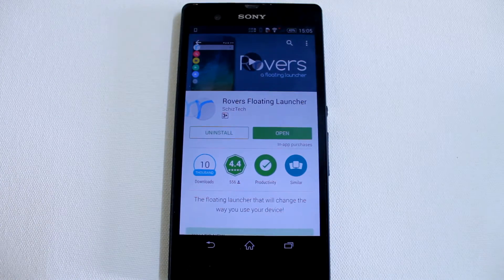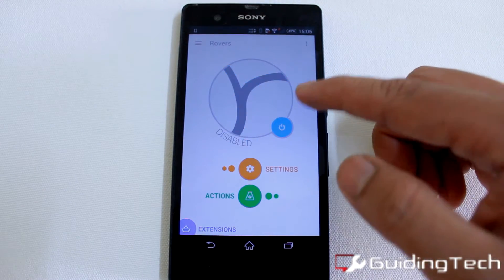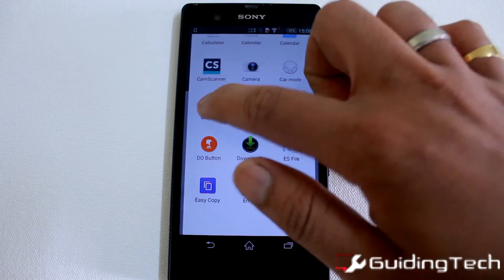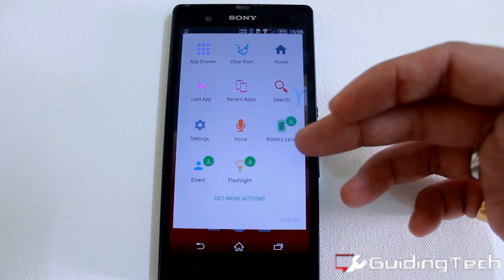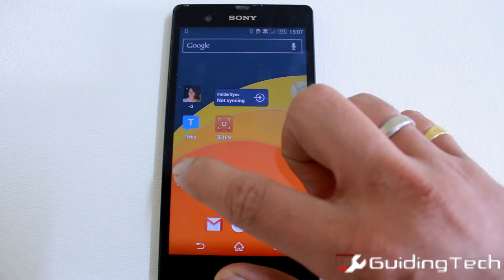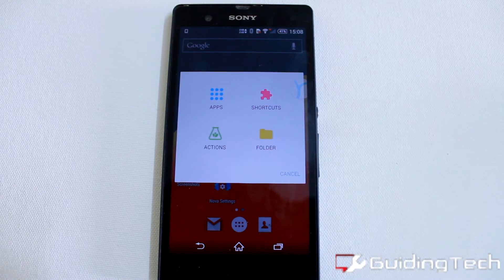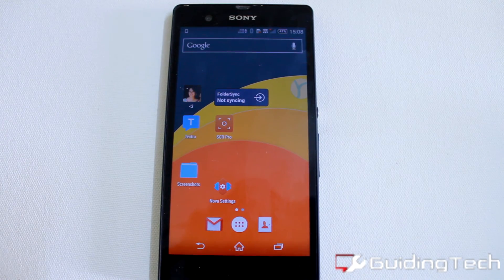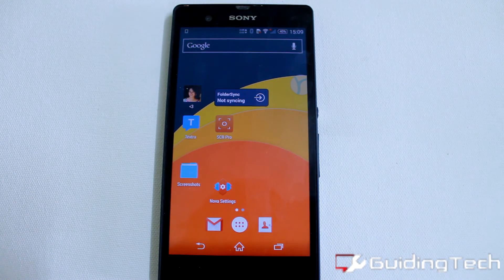Rovers Launcher, a Cool Android Floating Launcher | Guiding Tech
Rover Floating Launcher is an great multitasking app for Android. You can launch apps, shortcuts, and  perform actions from the floating launcher. The launcher stays on top of any app you are working on, thus you don’t have to wait. Just tap and launch.